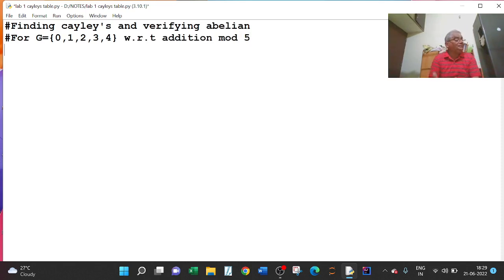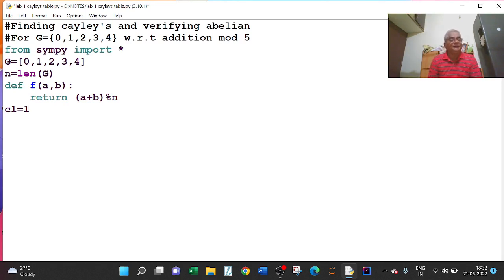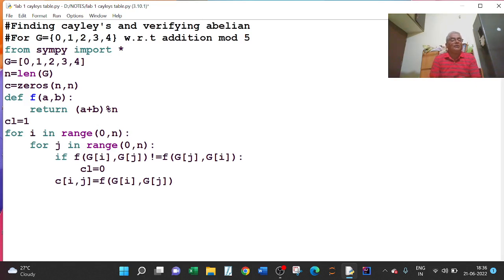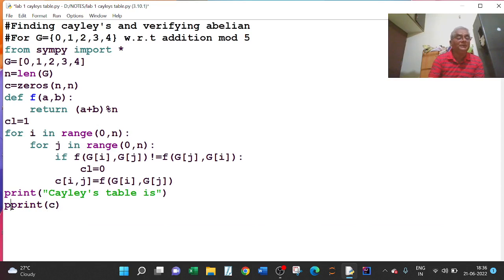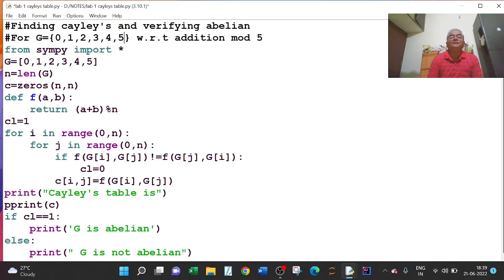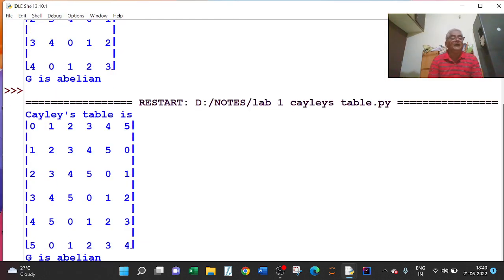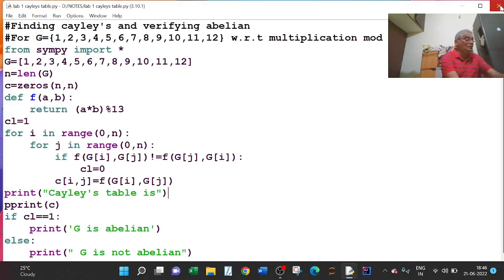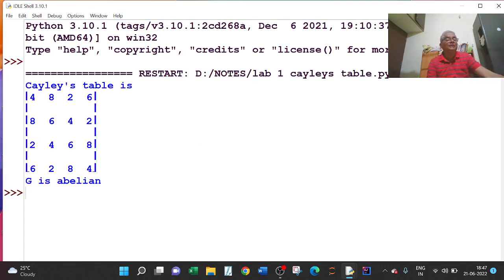Cayleys table in python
Construction of cayleys table and verifying commutative law